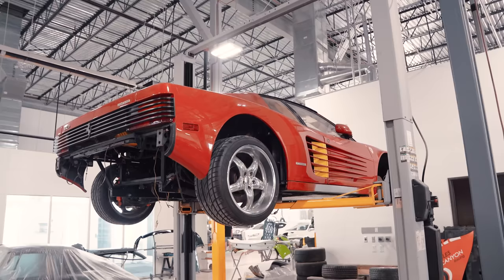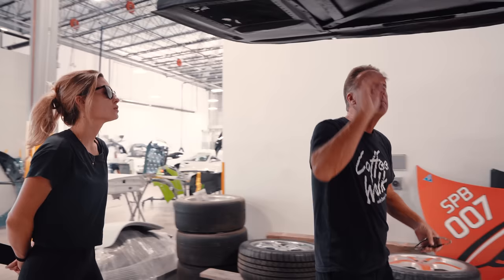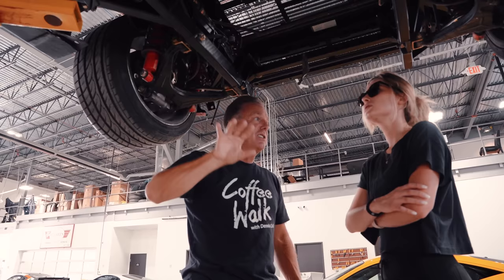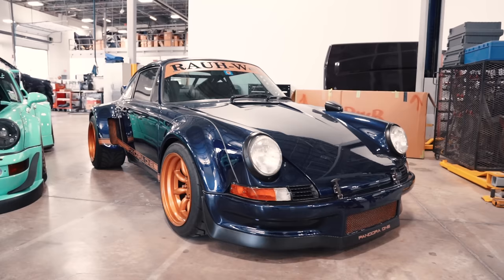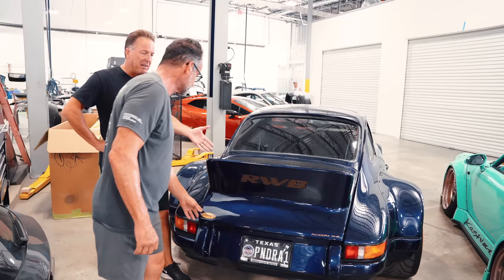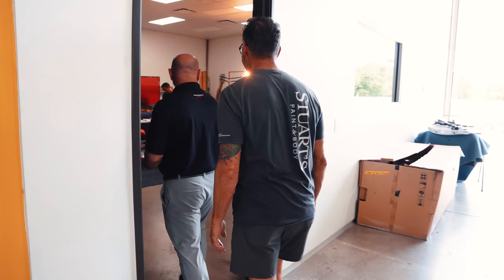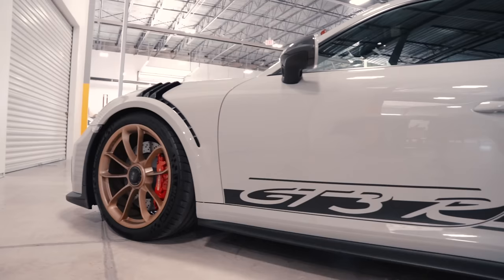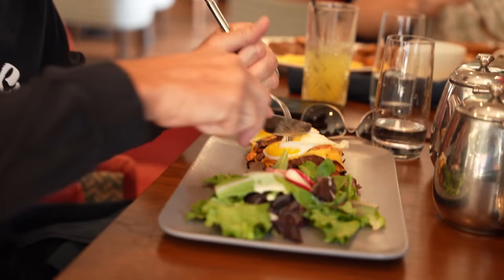Behind the scenes of RWB / RAUH-Welt BEGRIFF Porsche Build with Stuart Singer!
Welcome to Coffee Walk Episode 268 with @rwbrauhweltbegriff8915 !!

RWB/RAUH-Welt BEGRIFF is a Porsche tuner located in Japan. RWB has combined Japanese and Euro tuning elements, creating the distinct RWB style for Porsche chassis. Starting off as a small countryside body-shop in Chiba-Ken, RAUH-Welt 911’s are now a common sight on both the streets and racing circuits of Japan. We create only one RWB Porsche for each customer.